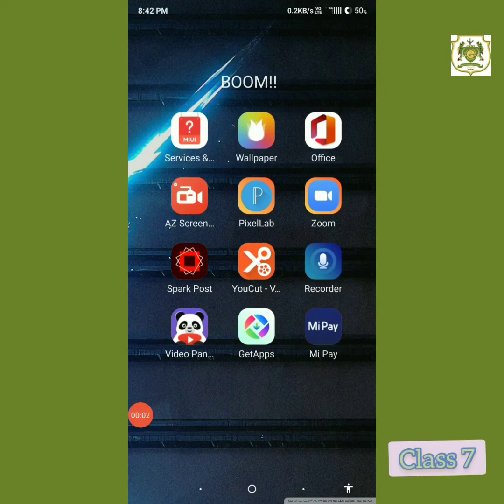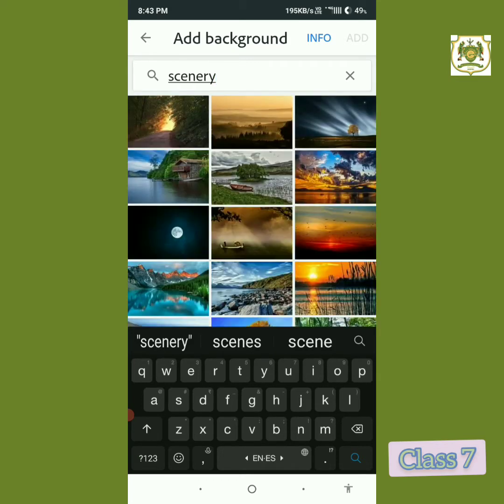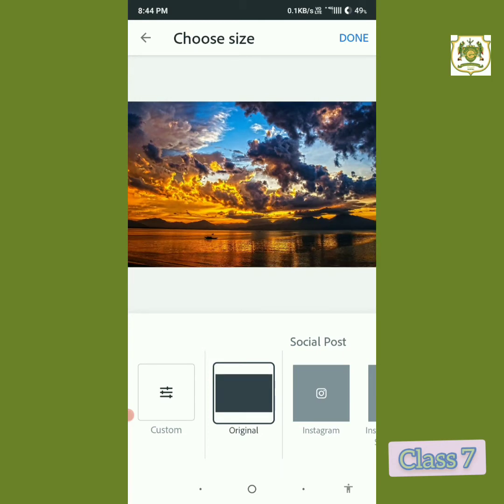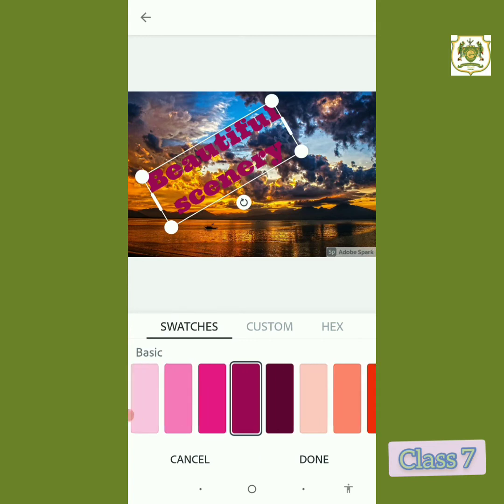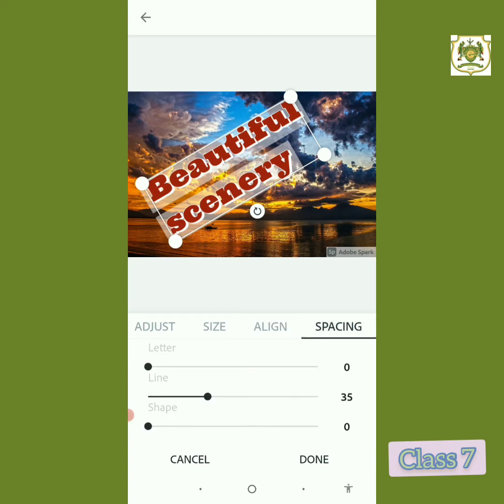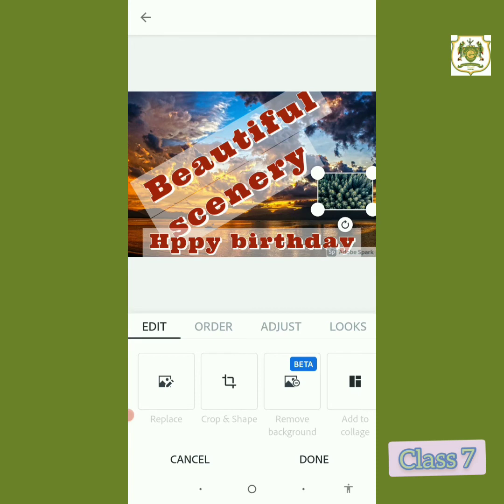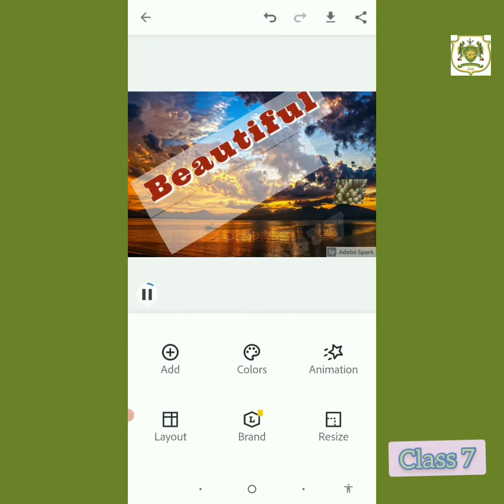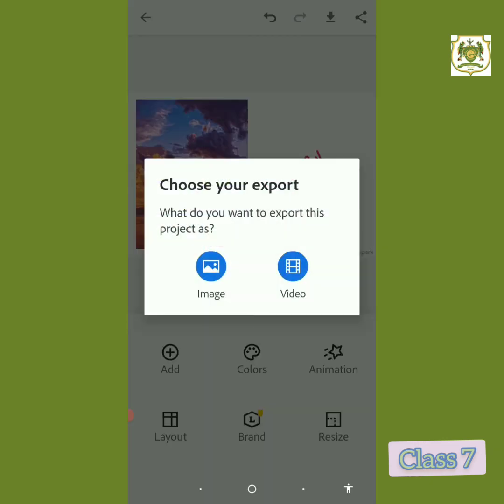Adobe Spark Post Session-2